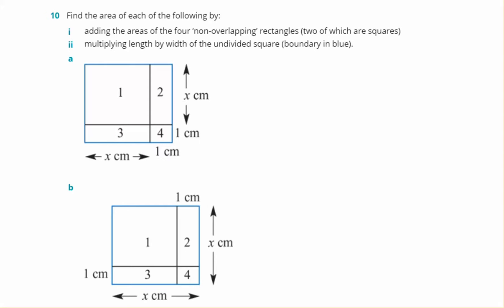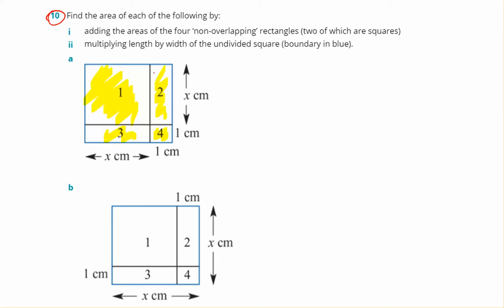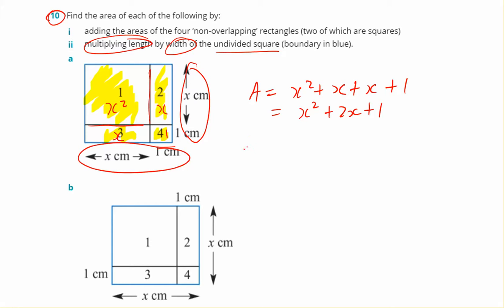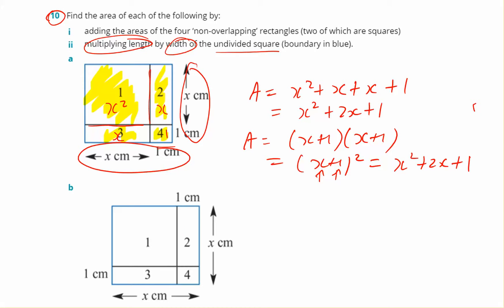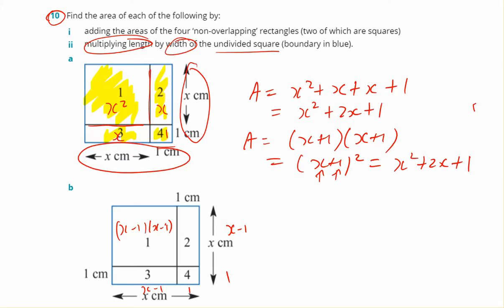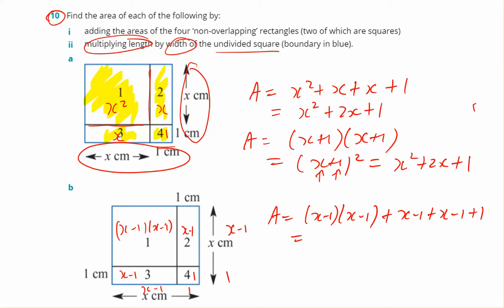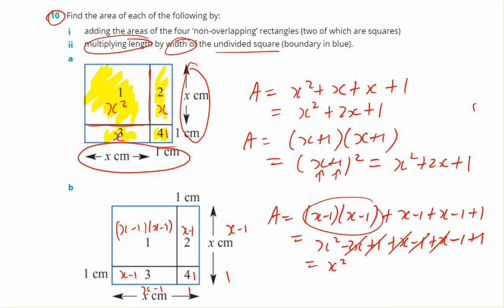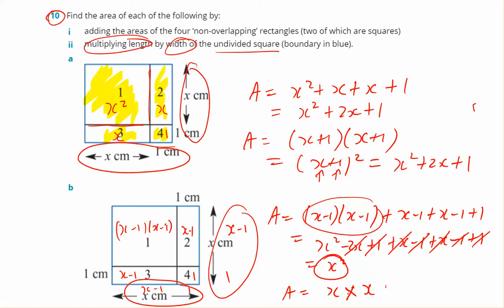MM12 Ex 3A Q10